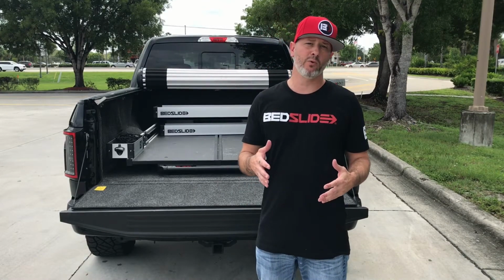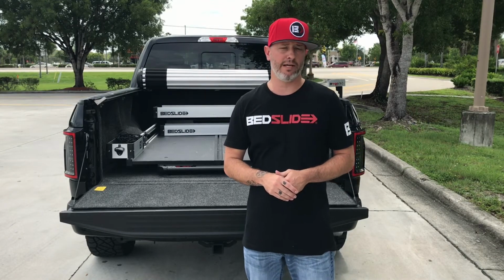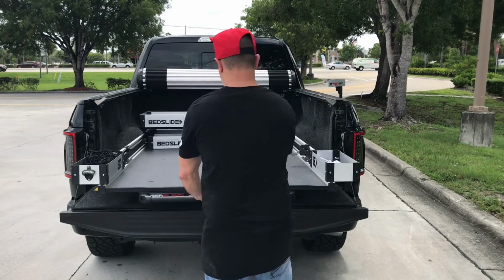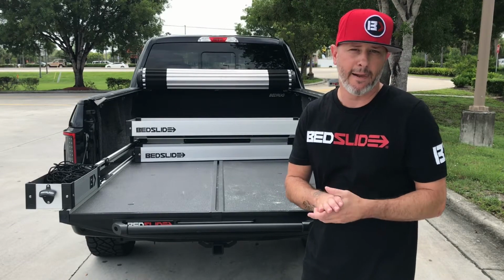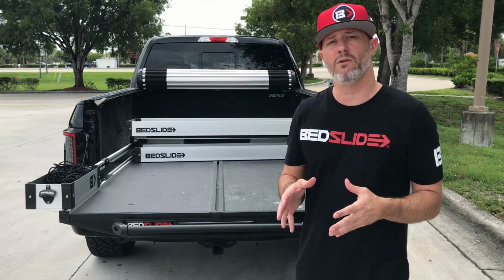Why does the BEDSLIDE go up at the end?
Take a look at why the BEDSLIDE has a rake at the end of it. BEDSLIDE demonstration. BEDSLIDE with a load.